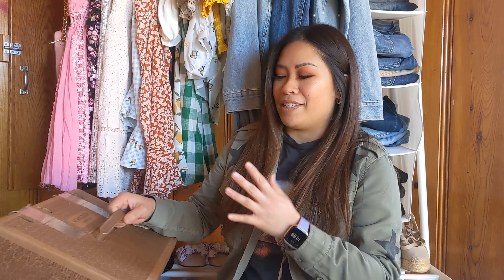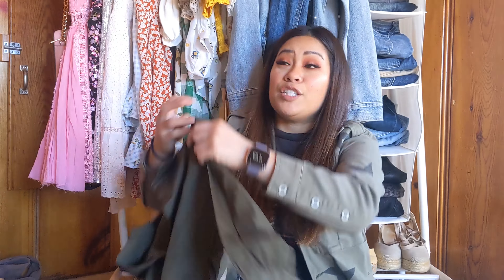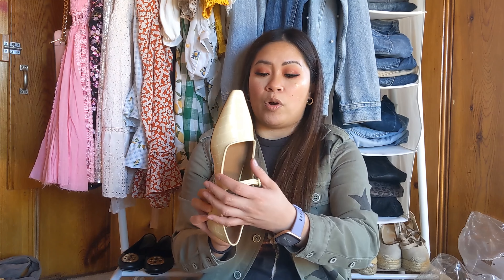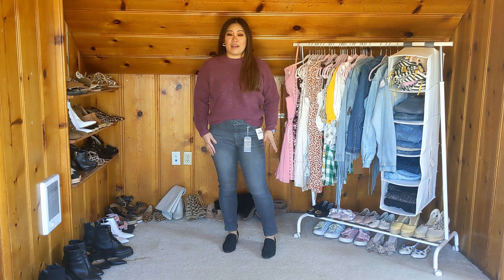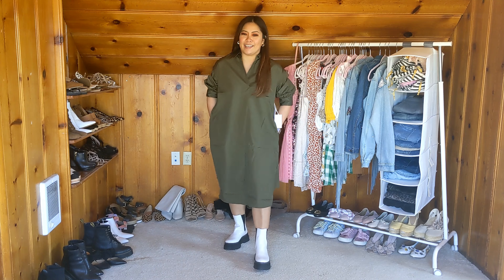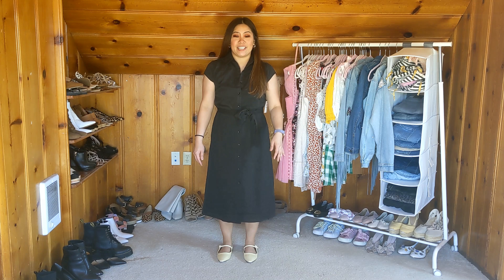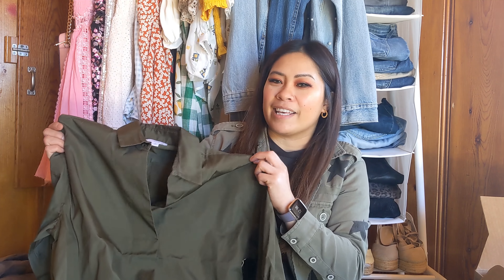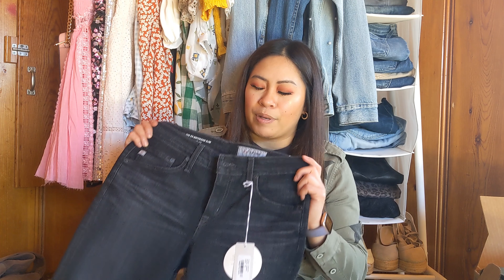TRUNK CLUB #11 nordstrom trunk club how does it work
I am always on the hunt for Petite clothing that's on trend for everyone my size.

I'll be unboxing my Nordstrom Trunk Club # 11
Everything included in my box is linked below-

My stats:
5'1"
26 petite (size 2- 4)
130lbs

ARGENTO VIVO STERLING SILVER Cubic Zirconia Star Huggie Hoop Earrings